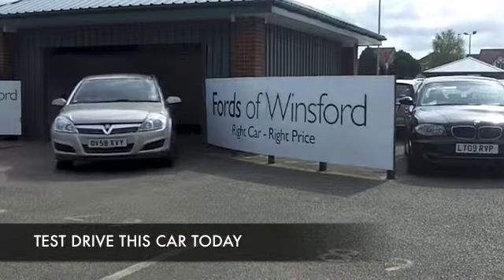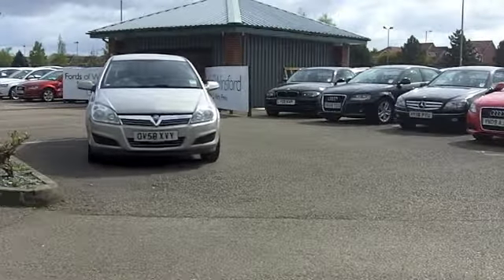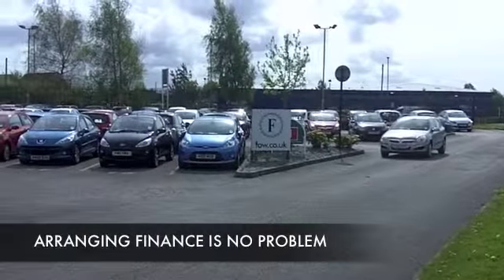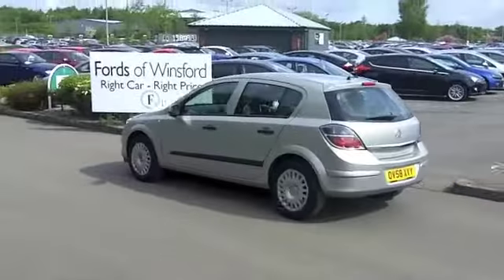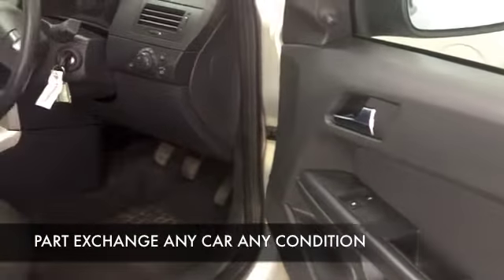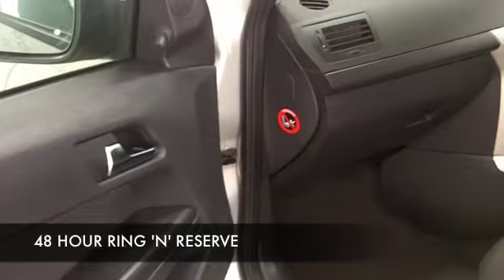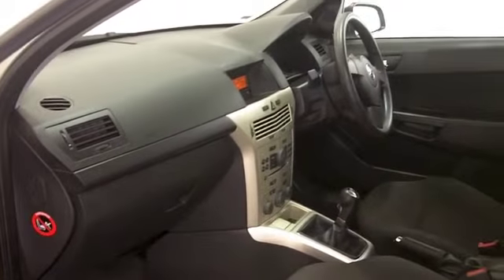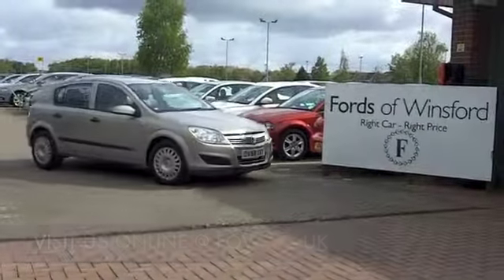VAUXHALL ASTRA HATCHBACK (2009) 1.6I 16V LIFE [115] 5DR [AC] - OV58XVY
DETAILS:
First registered: 03/01/2009
Current mileage: 44770
Registration: OV58XVY
Colour: SILVER

FEATURES:
front electric windows, remote central locking, cloth interior, all round airbags, air conditioning, pas, abs, steel wheels, metallic paint, cd, parcel shelf present, hand book presen

This used car is for sale at Fords of Winsford Car Supermarket in Cheshire, UK